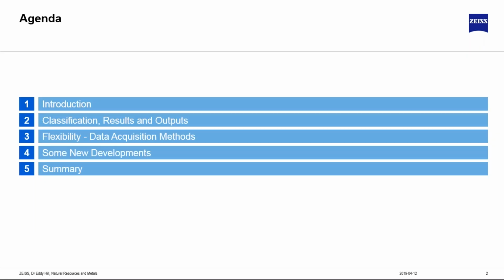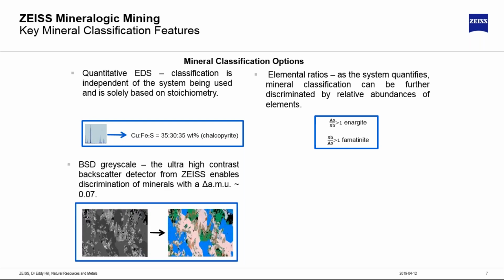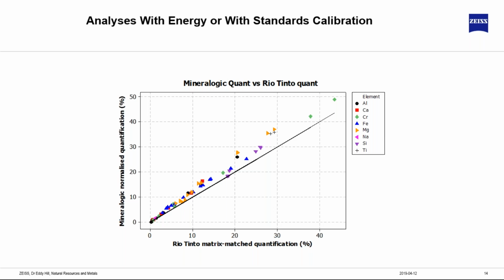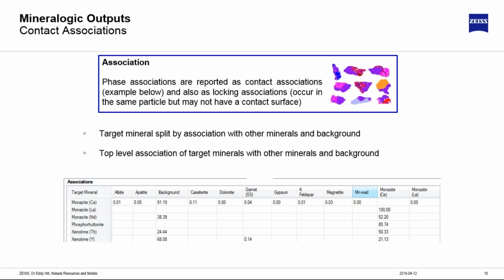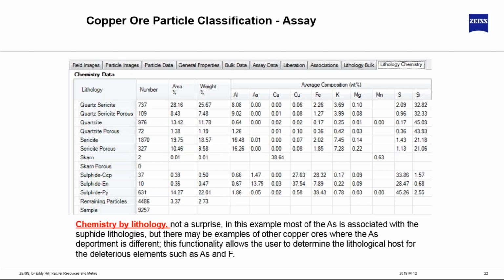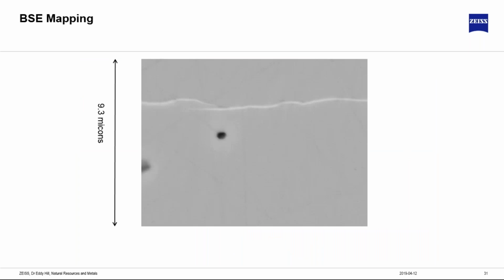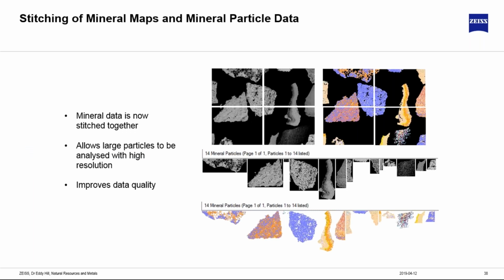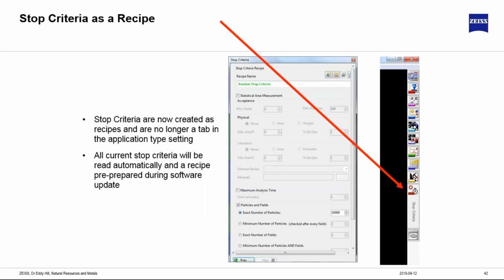Mineralogic - Automated Quantitative Mineralogy